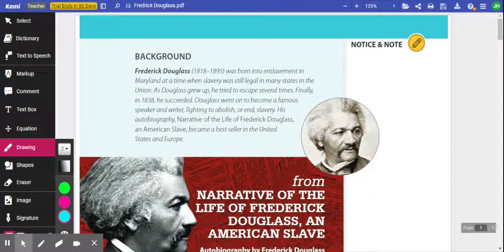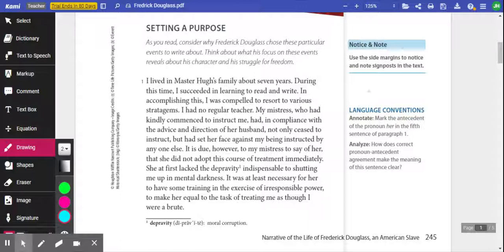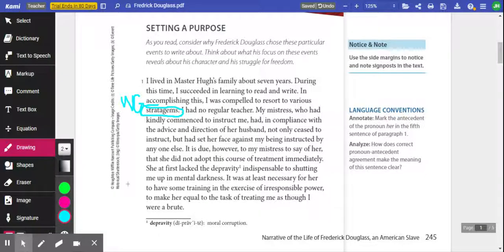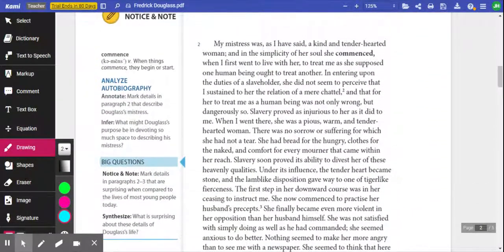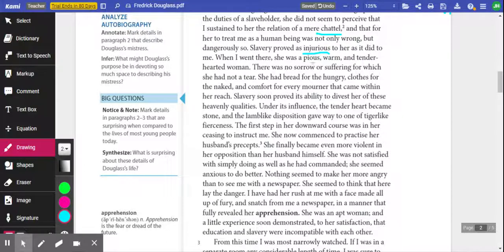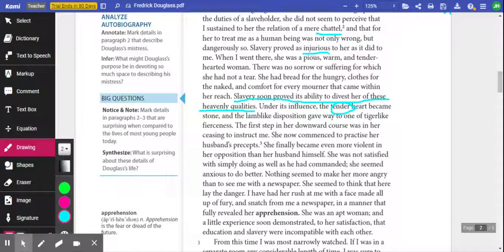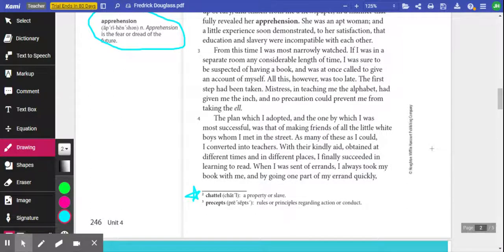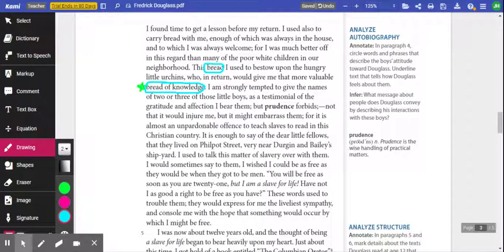Annotating: Fredrick Douglass